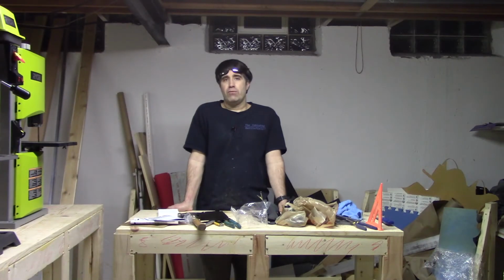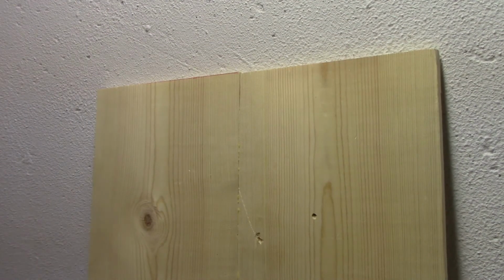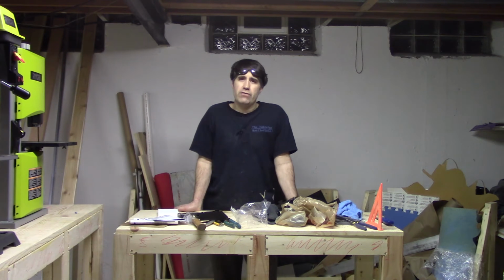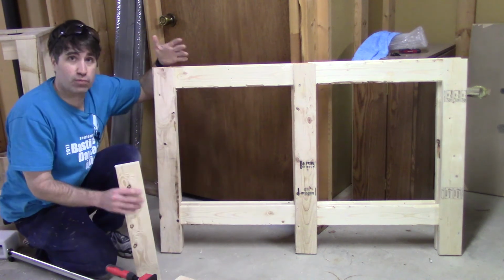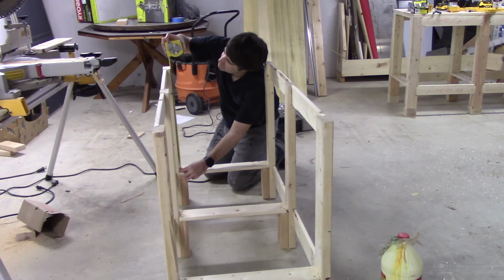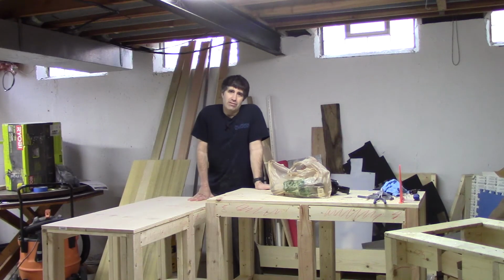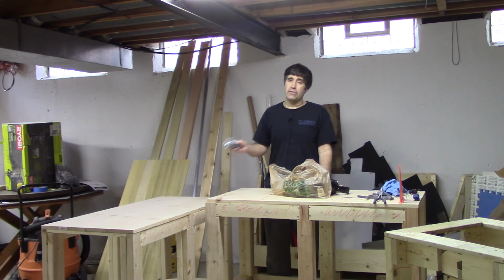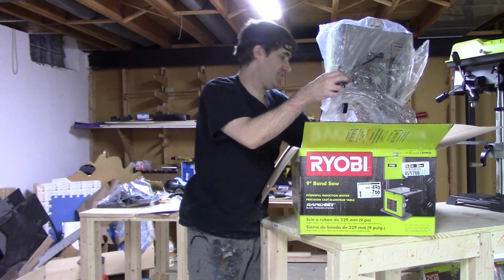Efficient Wood Working - Fun with Project Management!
While I am still new to the art of the wood working, I have lots of experience with developing the workflow of projects.

In this video, I analyze the approach I took for building my 3D Printer table, tweak things a little bit and modify the design to build two work benches.

With this project complete, it is time to get back to working on Micro-Flash Delta!